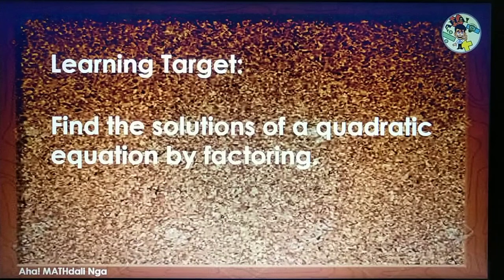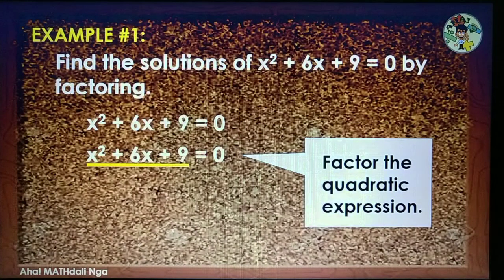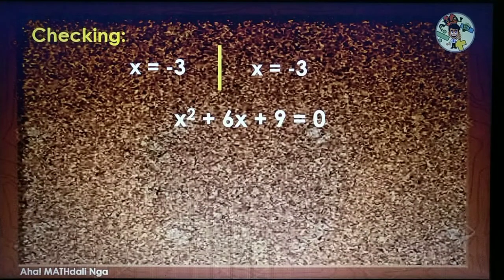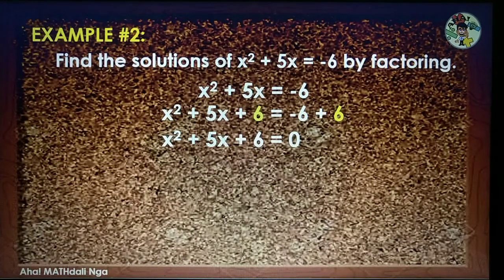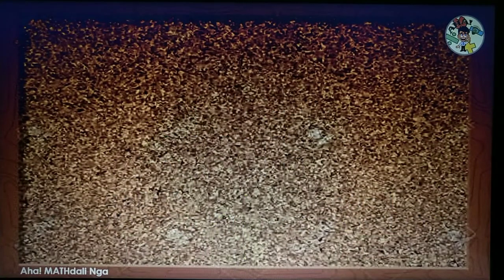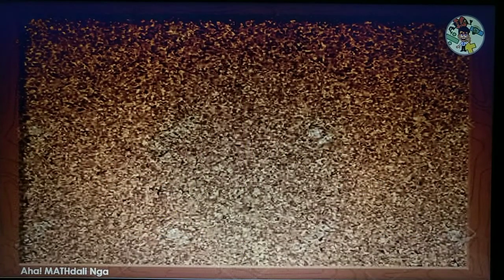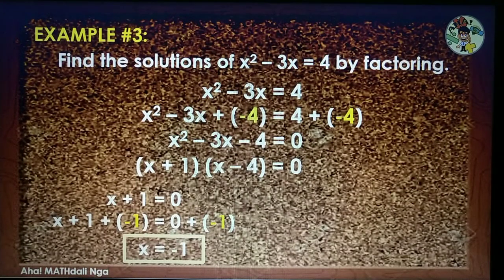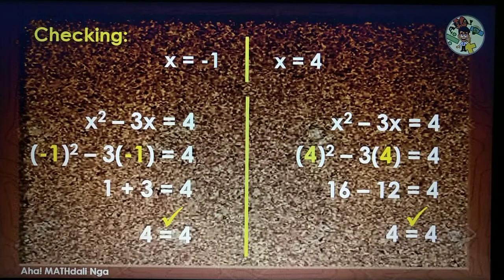Grade 9 | SOLVING QUADRATIC EQUATIONS (by Factoring) | Sir John Rey Garcia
Hi! I'm sir John...
This video shows you on how to find the solutions of a quadratic equation by factoring. I made the discussion easy to comprehend and with clear step by step procedure. Examples are provided for you to easily understand the topic.

LIKE my fb page @AhaMathdaliNga 👍👍👍

Let's make every Math lesson easy and interesting.. 👨‍🏫👍❤